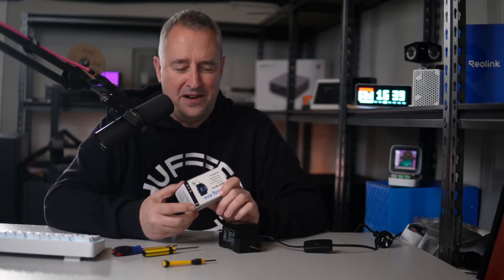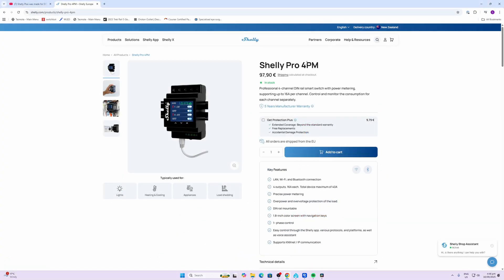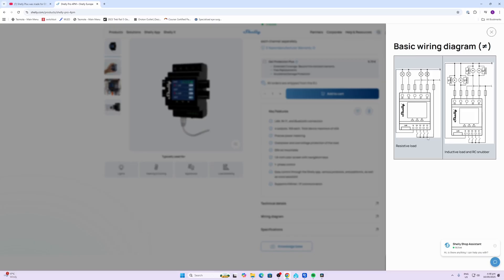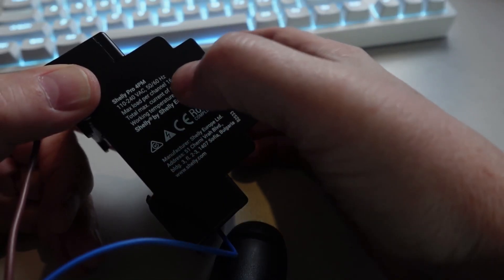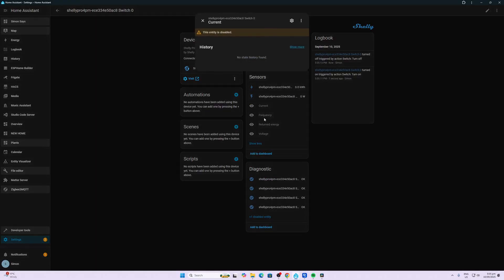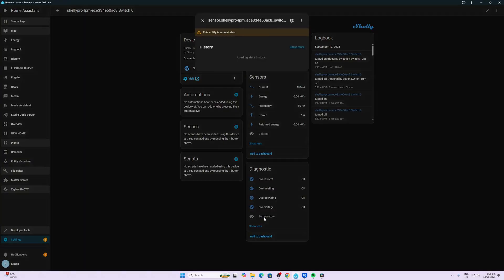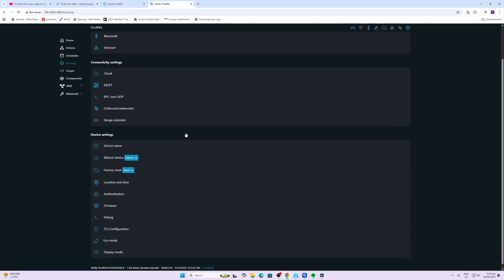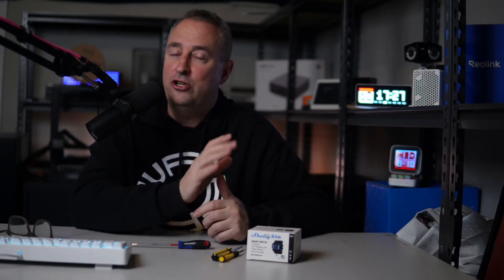How to Setup Hard wired Smart Lighting with the Shelly Pro 4PM